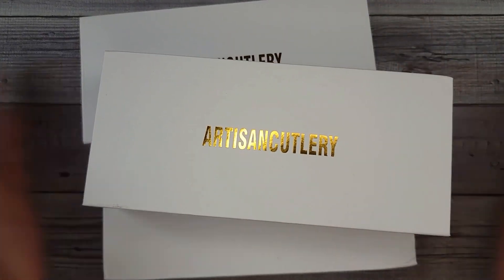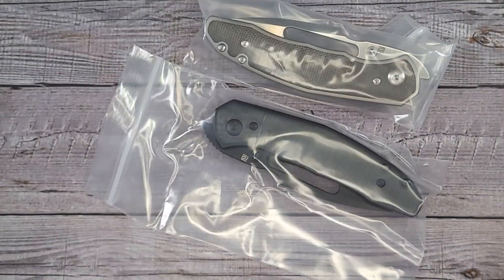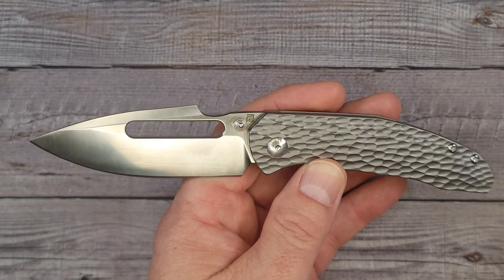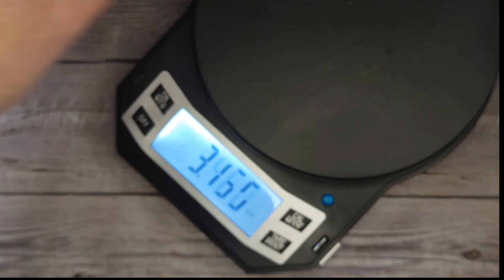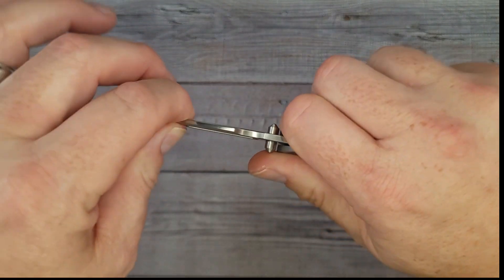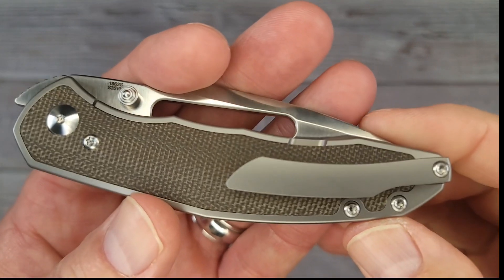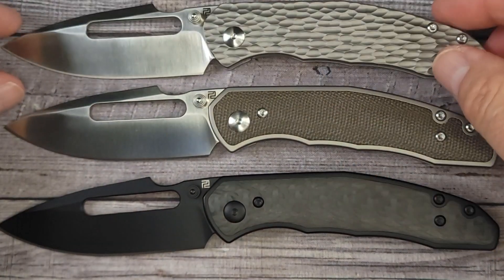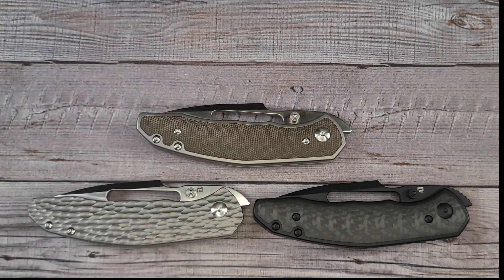NEW! ARTISAN CUTLERY BOA SHOCK AND AWE!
The Artisan BOA is the hottest new folding pocket knife to hit knife collectors. From Premium blade steel, to your pick of knife handles with titanium and a choice of inlays. EDC knife heaven!

CIVIVI elementum Amazon
SPYDERCO PARAMILITARY 2 Amazon
SPYDERCO Tenacious
OFF GRID KNIVES STINGER XL

AMAZON Beez Blades (Knives and Gear)

*Knife Maintenance

Kizer Mystic on Amazon
Kizer Amicus on Amazon

 Beez Blades
 3541 DAYTON XENIA RD.